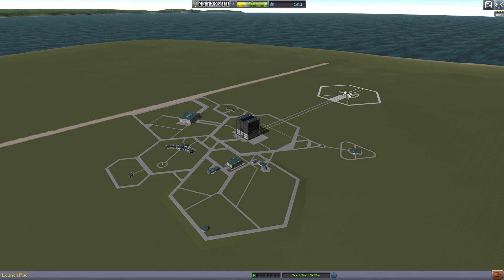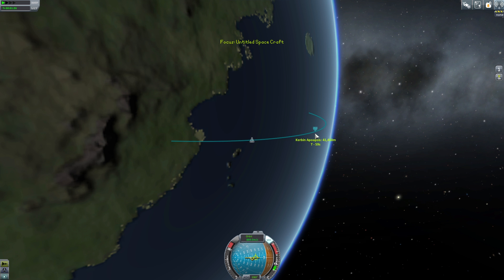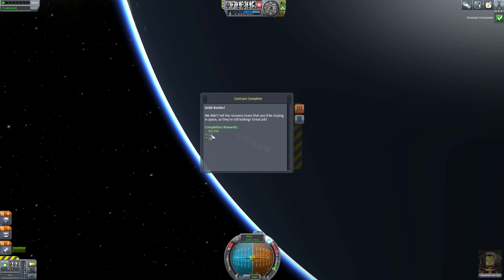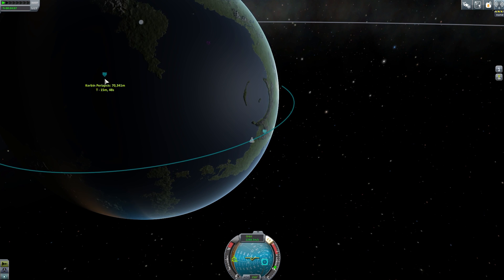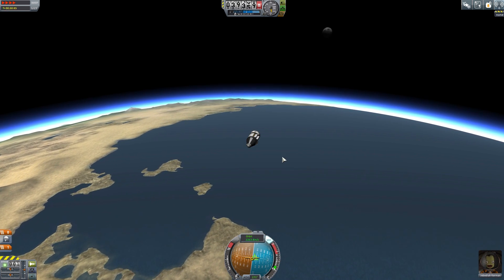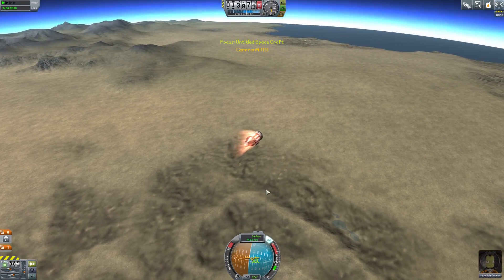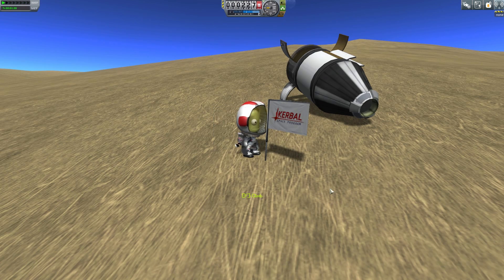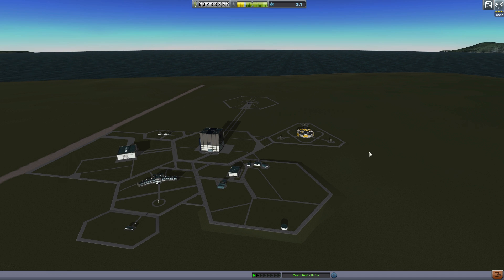Kerbal Space Program - First Orbit - Steps for Beginners Ep 3 Gameplay/Tutorial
We finally achieve a stable orbit. Now to plan the next missions.

System Specs:

i7-5820k @ 3.30Ghz
Asus X99-A 3 way Crossfire/SLI USB 3.0
120mm Watercooler
ThermalTake 750W 80 Plus gold
16 GB Corsair Vengeance DDR4 2400 MHZ